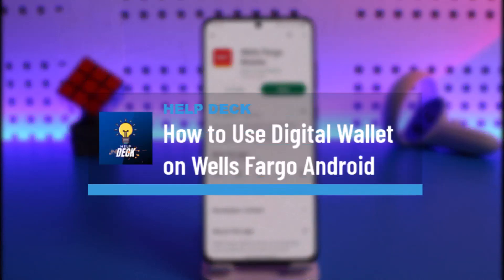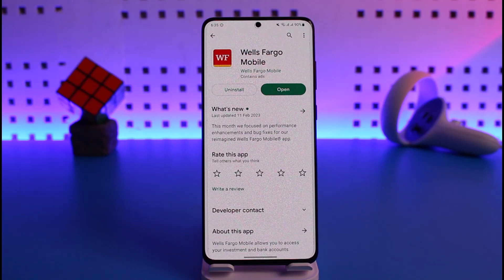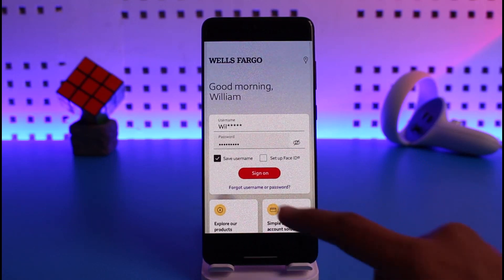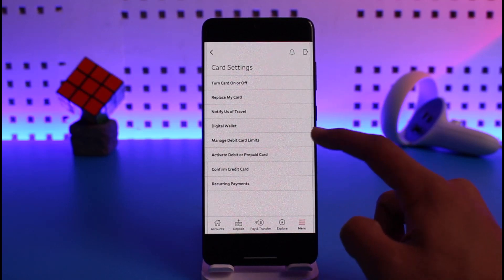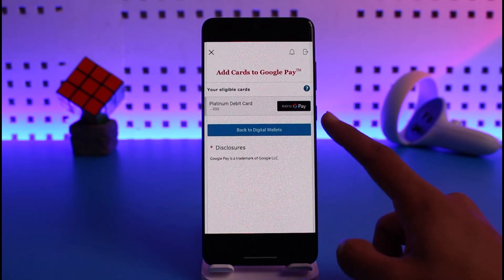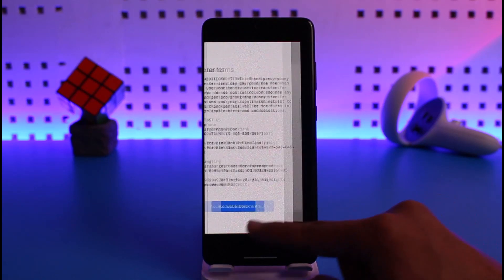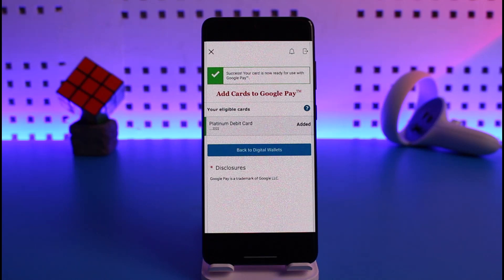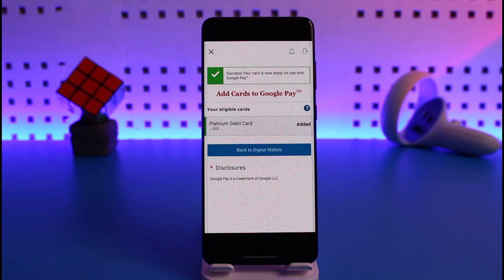How to Use Digital Wallet on Wells Fargo (Android)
This video guides you in quick easy steps to use Digital Wallet on Wells Fargo for Android users via Google Pay wallet. So make sure to watch this video till the end.

~ Chapters:
0:00 Introduction
0:18 Login Wells Fargo
0:30 Use Digital Wallet
1:08 Conclusion